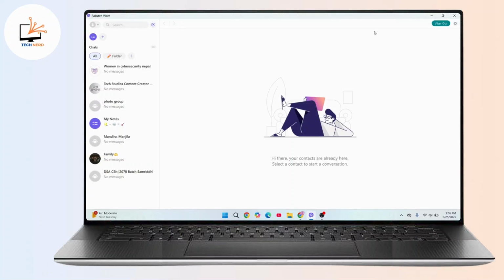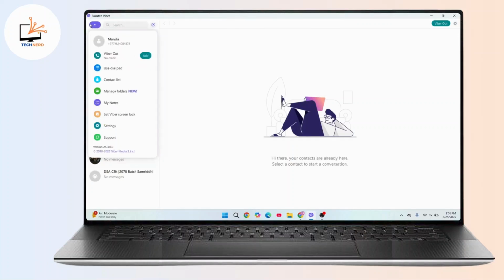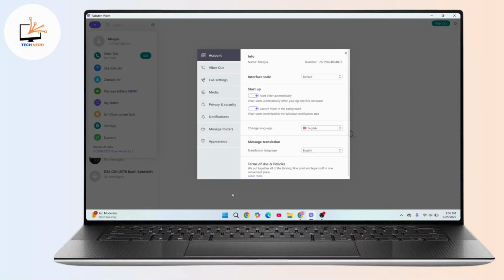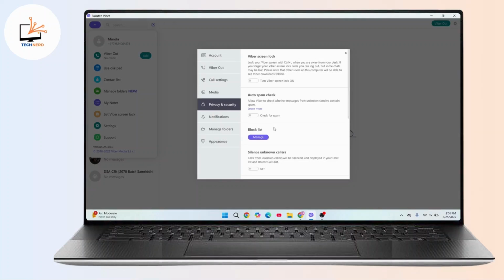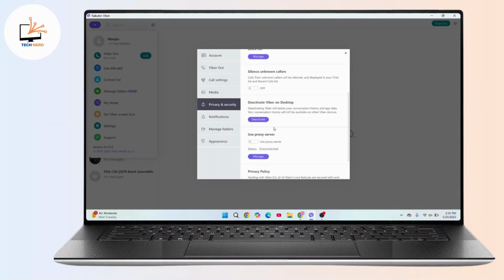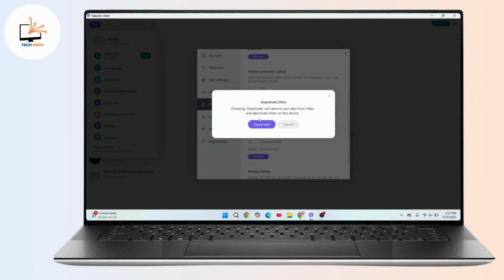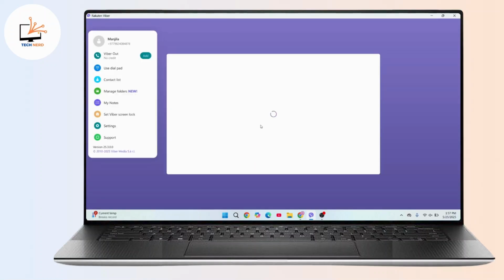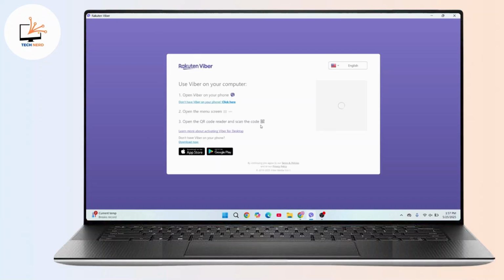How to Logout Viber on Desktop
Learn how to easily log out of your Viber account on desktop in just a few simple steps. This quick tutorial guides you through the process of deactivating Viber on your PC or Mac without deleting your entire account. Perfect for anyone who wants to manage their Viber desktop sessions safely. Stay logged in on your mobile while logging out on desktop!

Chapters:
00:00 - Introduction
Welcome! Learn how to log out of Viber on your desktop safely.

00:10 - Open Viber Desktop
Open the Viber app on your computer.

00:20 - Access Profile Settings
Click your profile icon at the top left corner.

00:30 - Navigate to Settings
Open the Settings menu from the profile options.

00:40 - Go to Privacy & Security
Click Privacy and Security from the left sidebar.

00:50 - Deactivate Viber on Desktop
Scroll down and select "Deactivate Viber on Desktop."

01:00 - Confirm Deactivation
Click "Deactivate" twice to log out without deleting your account.

01:10 - Logout Complete
You are now logged out of Viber on desktop but still logged in on mobile.

01:19 - Conclusion